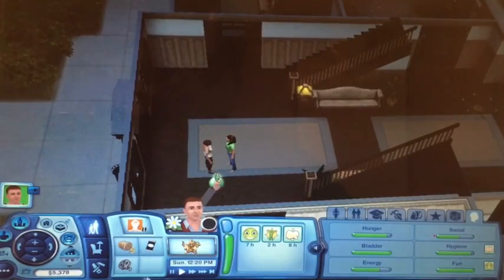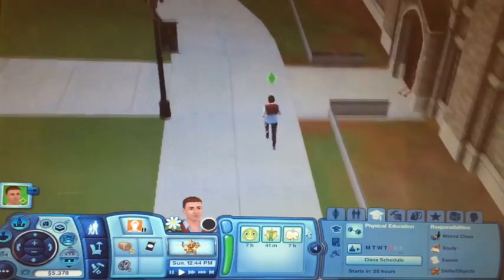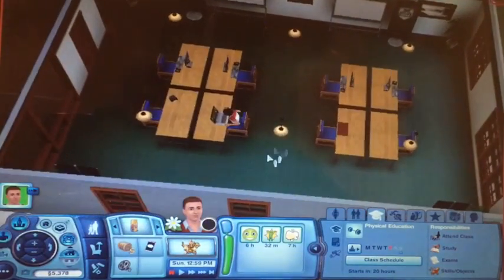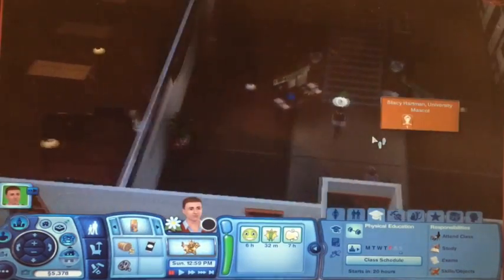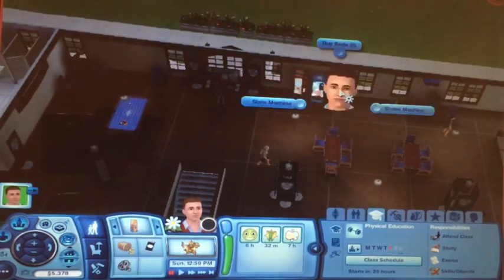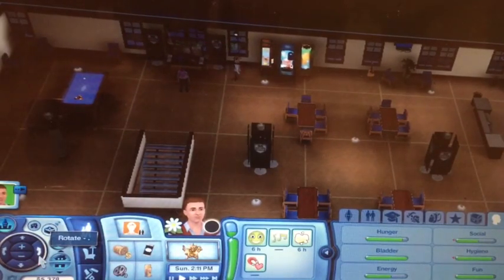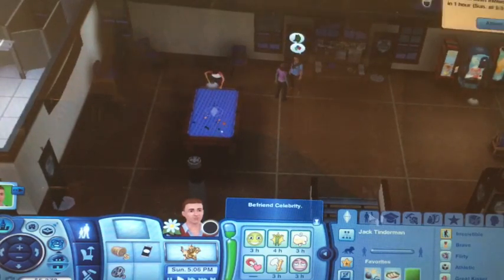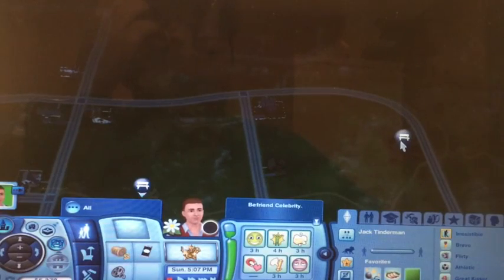Lets Play: The Sims3 Pets (part 18)-University